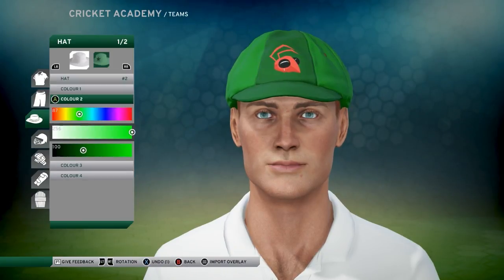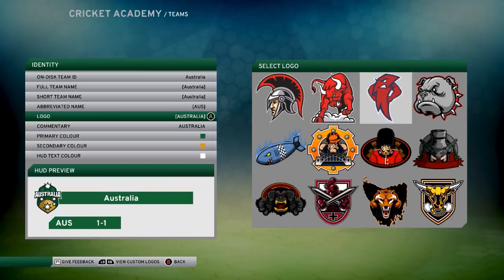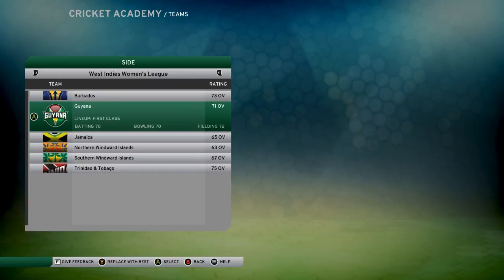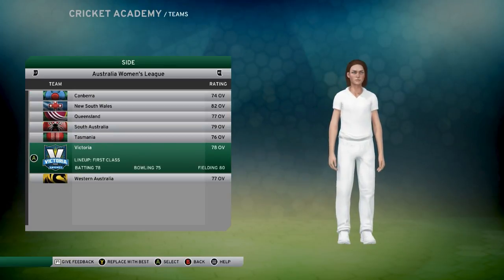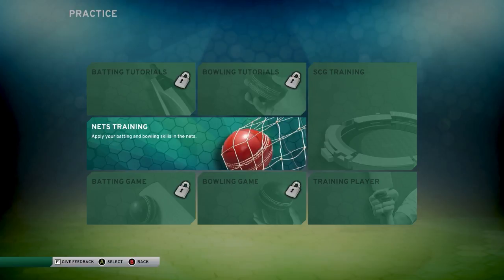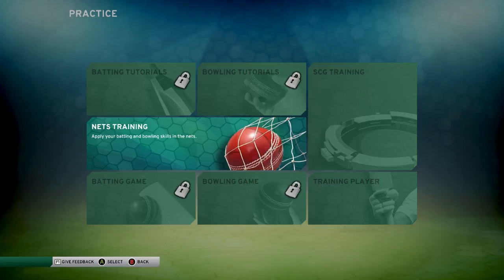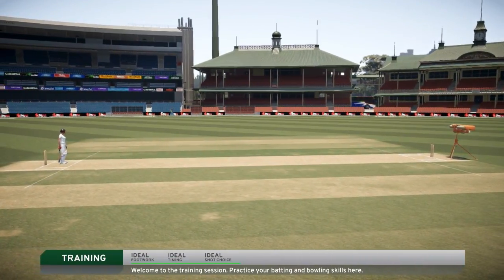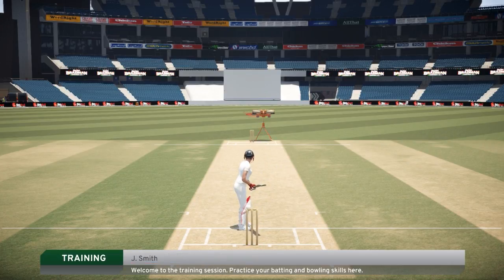Don Bradman Cricket 17: Academy Update 16/9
Also totally forgot to thank everyone for 6K Subscribers, you guys are the best and I wouldn't be making these videos if you guys didn't like them, so thanks for watching and being awesome!

The Latest update for the Don Bradman Cricket 17 Academy gives us the ability to have a look at teams in a little bit more depth and I go through and see what more could be to come!